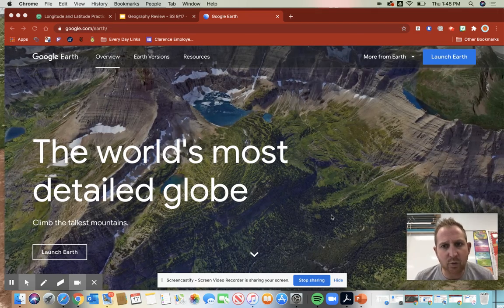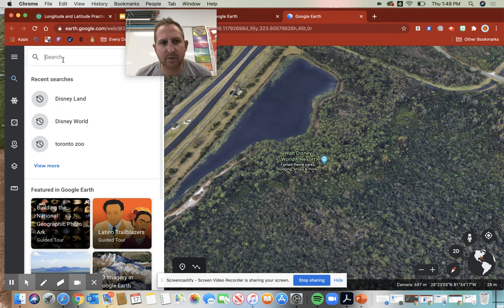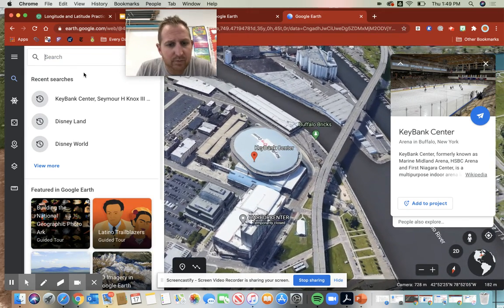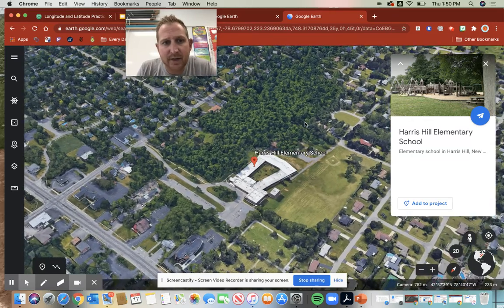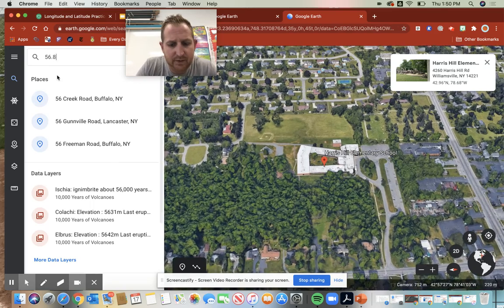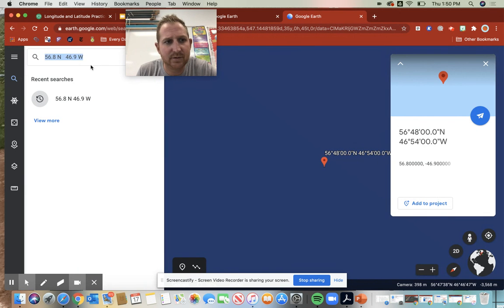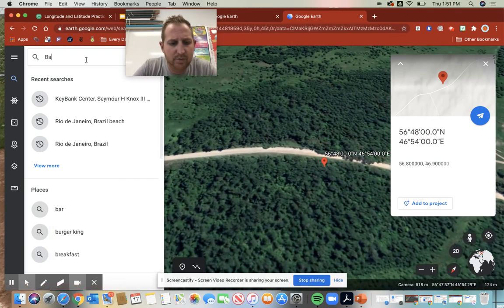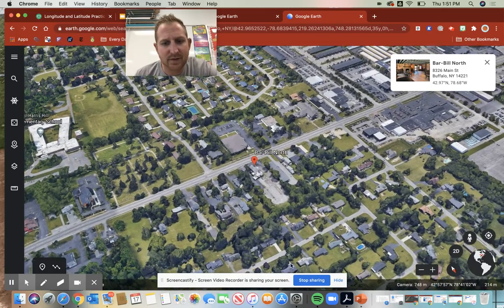Untitled: Sep 17, 2020 1:51 PM